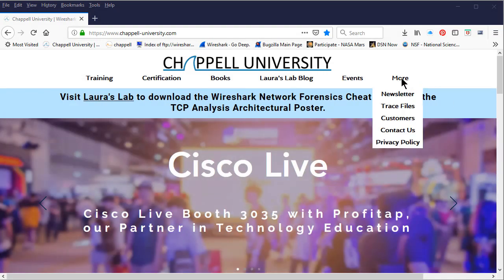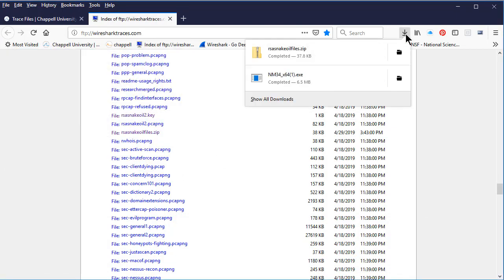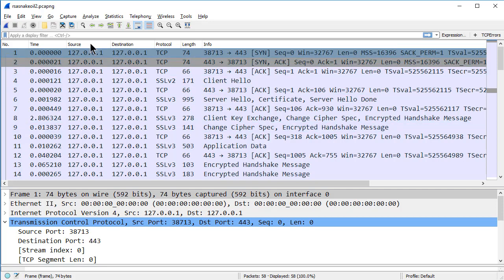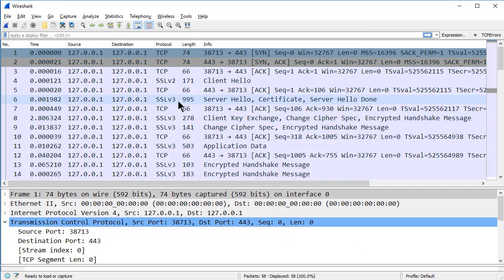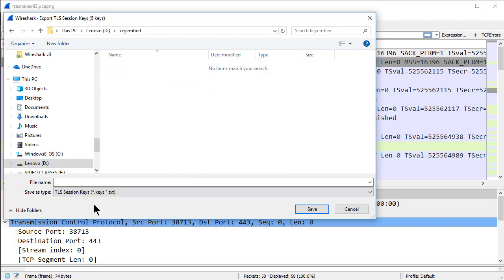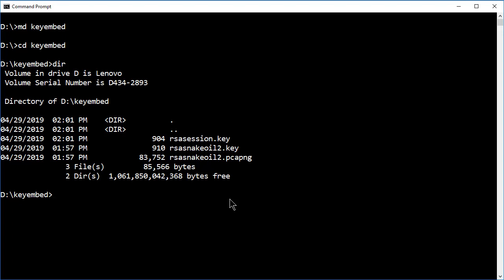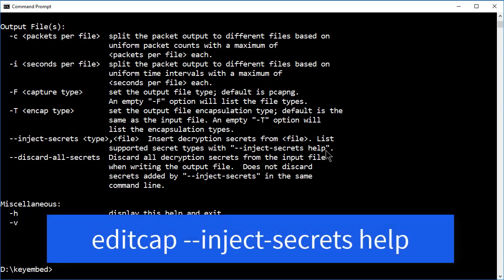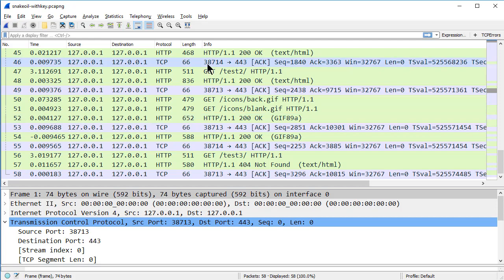Injecting Secrets with Wireshark v3 (RSA Session Key Embedding)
Wireshark v3 and Editcap v3 support embedding RSA session keys into trace files. Laura walks you through the steps to (1) apply an RSA private key to decrypt a trace file, (2) extract the session key, and (3) embed the session key into a new trace file for distribution.